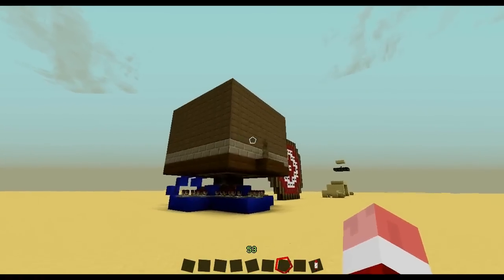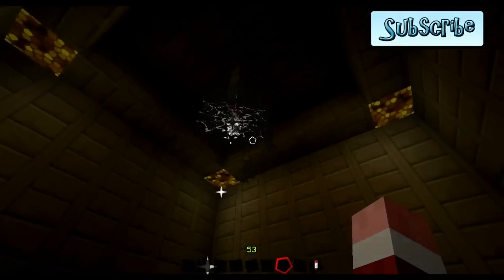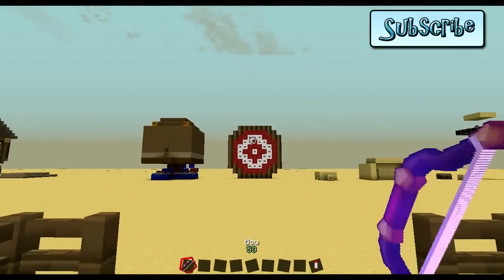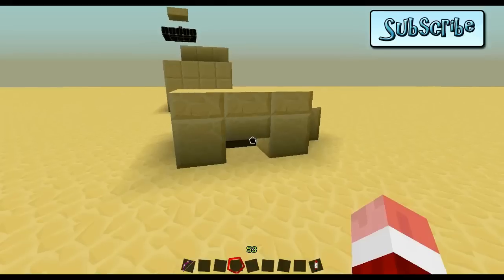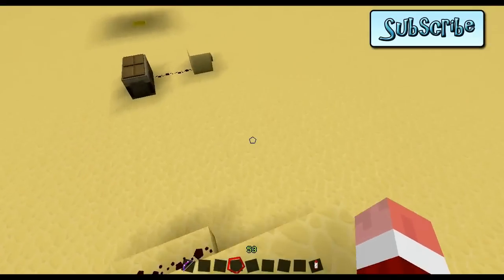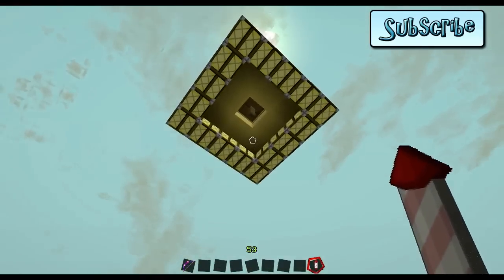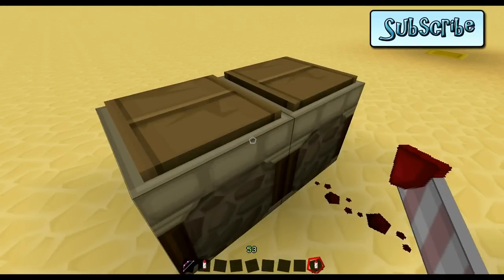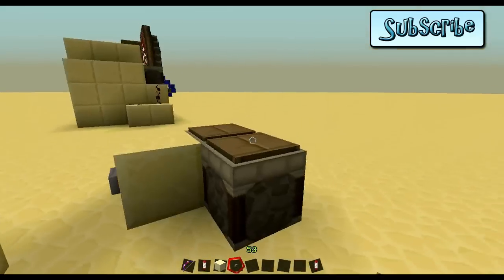5 Uses for fireworks in Minecraft 1.4.6!